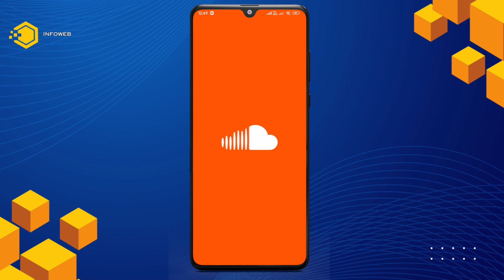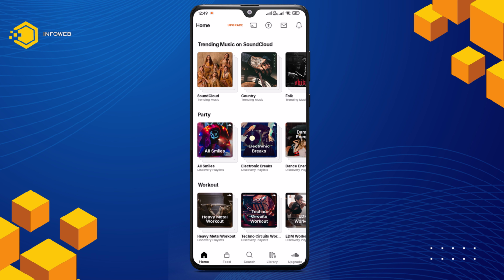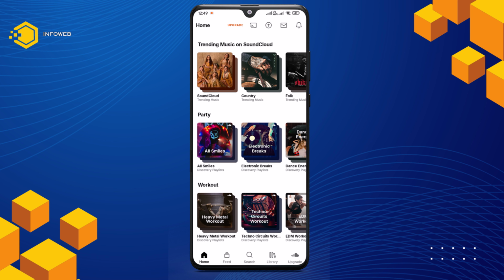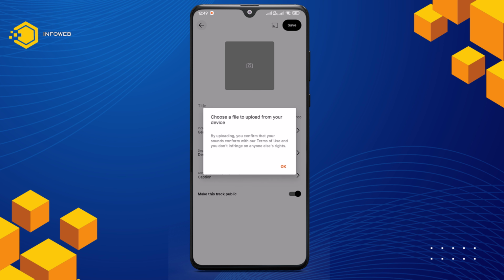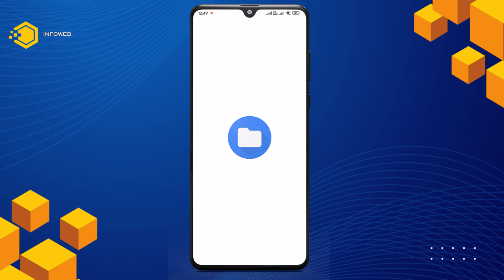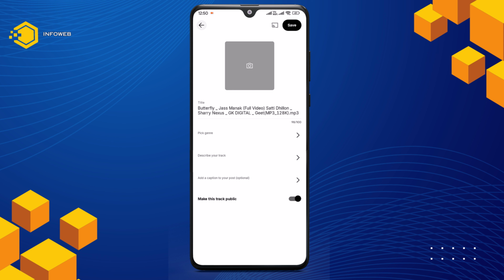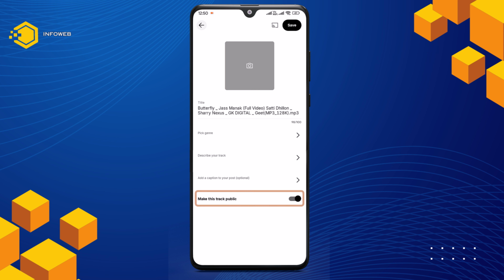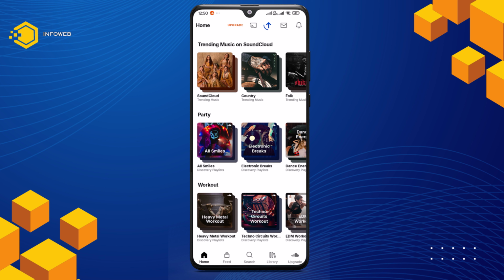How To Upload Music To SoundCloud | 2024